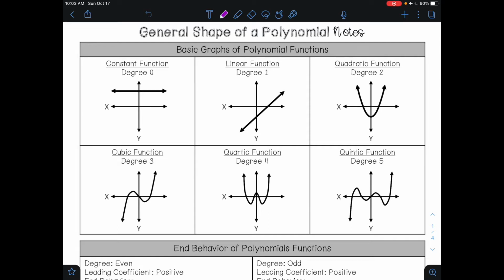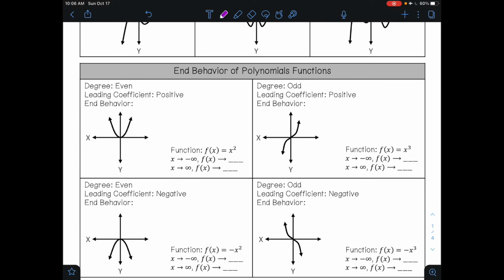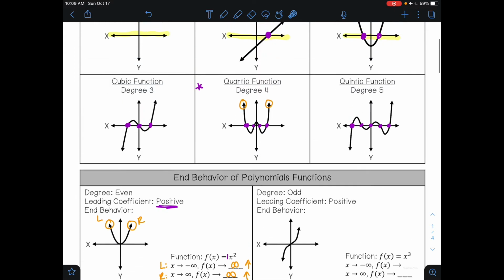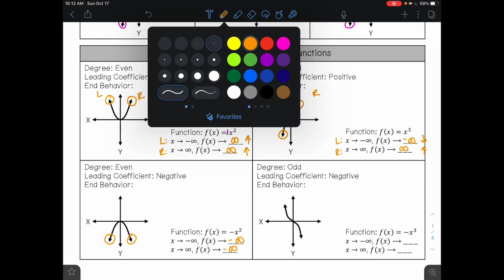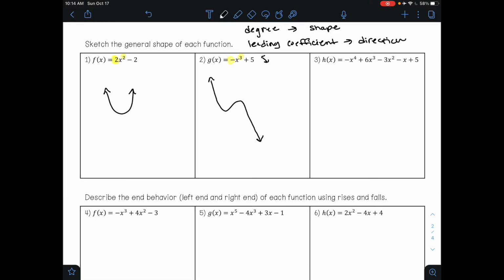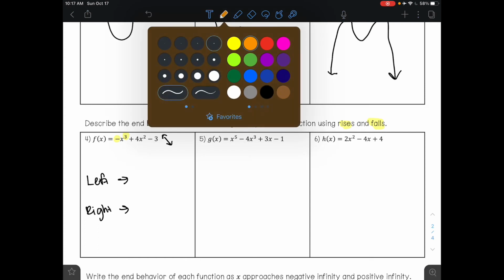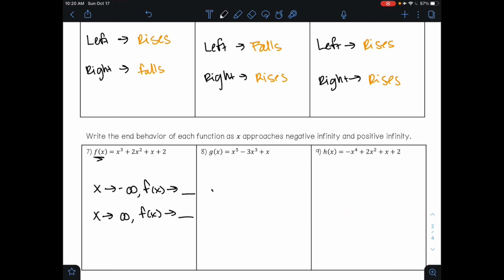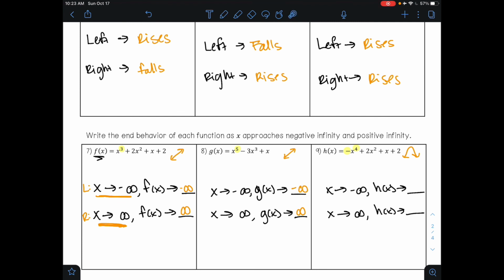General Shape of Polynomial Functions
In this video, I will show you the general shape of polynomial functions and how to find the end behavior of polynomial functions.